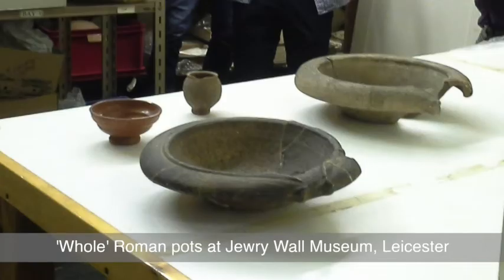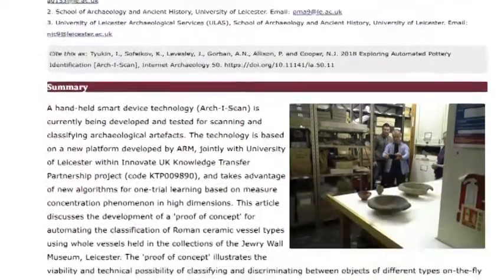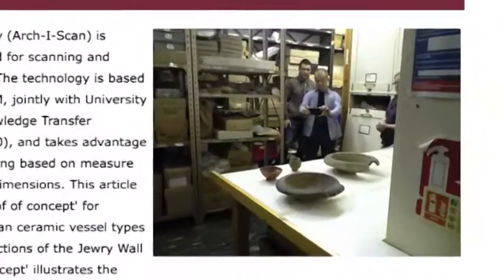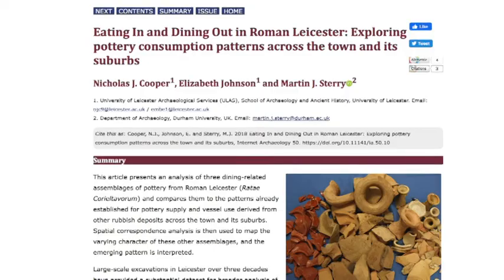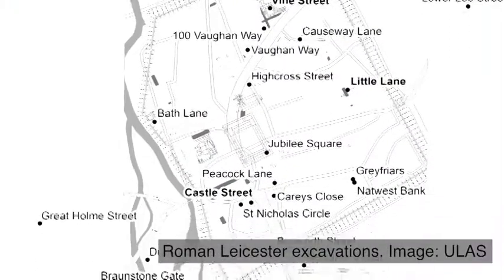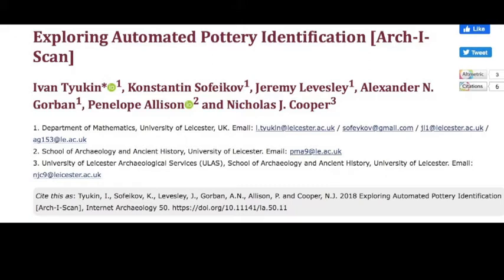Arch-I-Scan: Roman pottery and machine learning by Sarah Colley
Arch-I-Scan is developing machine learning software to automate the identification of Ancient Roman ‘terra sigillata’ tableware using images of pottery fragments taken with mobile phones.

The project is led by Professor Penelope Allison (School of Archaeology and Ancient History, University of Leicester) and Professor Ivan Tyukin (School of Mathematics and Actuarial Science, University of Leicester) and funded by the Arts and Humanities Research Council.

Allison aims to understand how different types of tableware were used for eating and drinking across the Roman world, to gain further insight into social and cultural practices. Arch-I-Scan is facilitating the large-scale data collection and ‘big data’ analysis needed to achieve these aims.

Filmed in London and Leicester in February 2020, just before the UK’s first coronavirus lockdown, the video features work in progress at Museum of London and Museum of London Archaeology (MOLA) and interviews with Arch-I-Scan researchers, project partners and volunteers.

Dr Sarah Colley is an Honorary Visiting Fellow, School of Archaeology and Ancient History, University of Leicester.